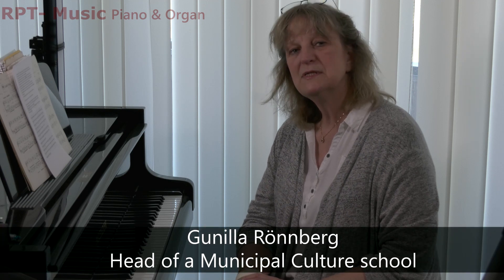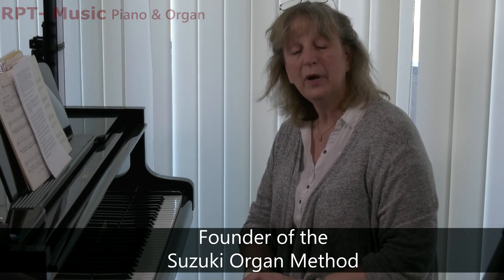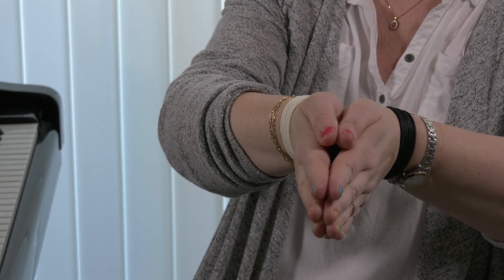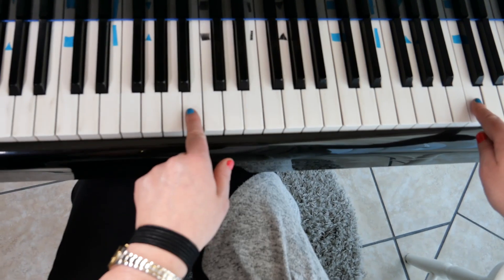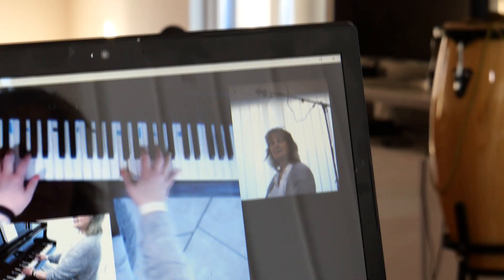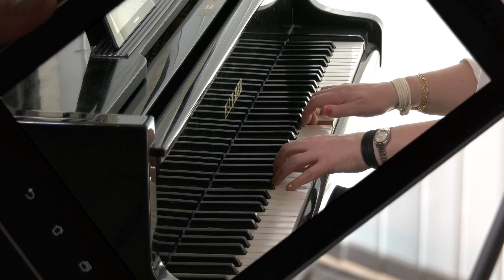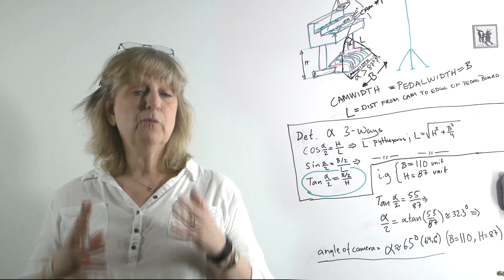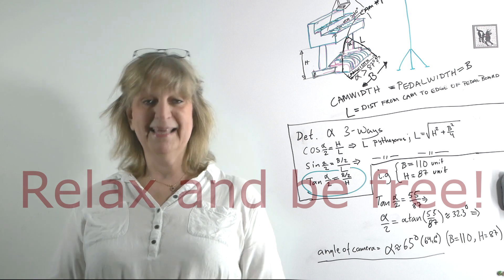RPT – Relaxed playing technique. Tricks for interactive web lessons in Corona times. Part 1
Useful advices about how to make interactive web lessons faster, easier and more efficient. How to make the student understand easier what the teacher shows and explain.
Gunilla Rönnberg is a Suzuki teacher in the piano and the organ.
She is also the founder of the Suzuki organ method.
She has worked with relaxed playing technique for 35 years.
In a series of YouTube episodes called “RPT –Relaxed playing technique”, she shows how to work with relaxation in exercises for your own playing, and in teaching situations on the piano and the organ, to help the students to avoid tensions.

I Covid-19 tider. Användbara råd om hur man gör interaktiv webundervisning snabbare, enklare och effektivare . Hur man får eleven att förstå lättare vad läraren visar och förklarar.
Gunilla Rönnberg är Suzukilärare på piano och orgel.
Hon är även Suzukiorgelmetodens grundare.
Hon har arbetat med avspänning i spelteknik i 35 år. I en serie YouTube-avsnitt under rubriken ”RPT - Relaxed playing technique”, visar hon hur man arbetar med avspänningar i övningar för sitt eget spel, och hur man jobbar i undervisningssituationen i piano och orgel, för att hjälpa eleverna att undvika spänningar.